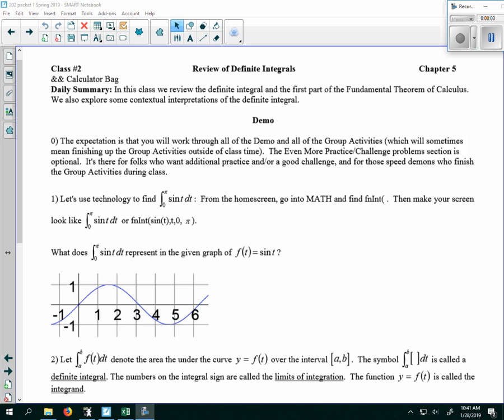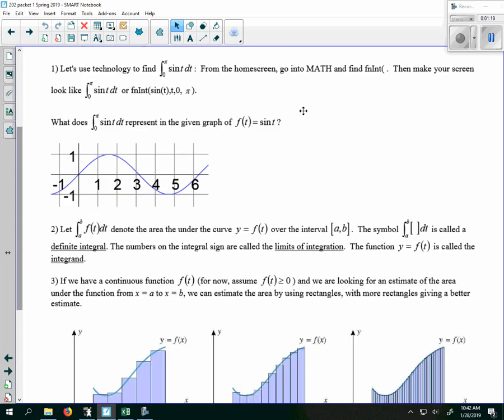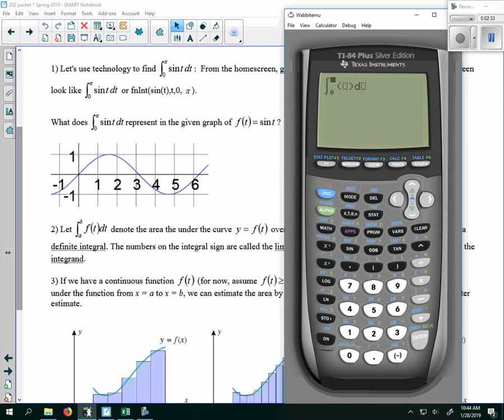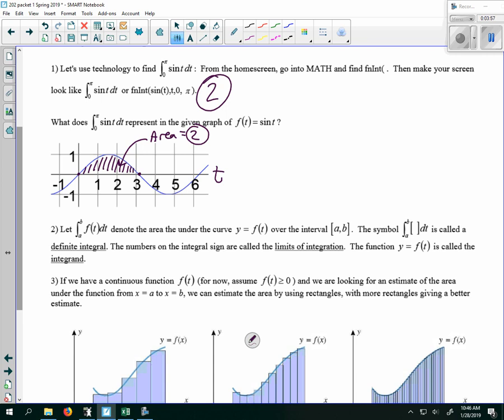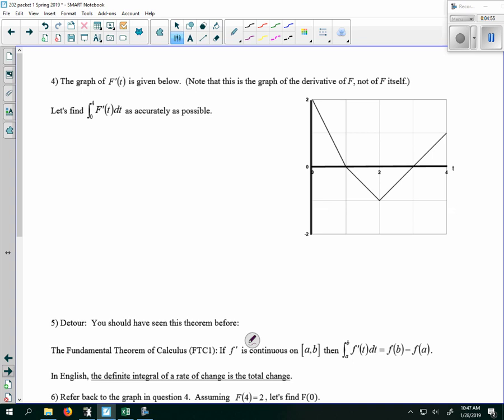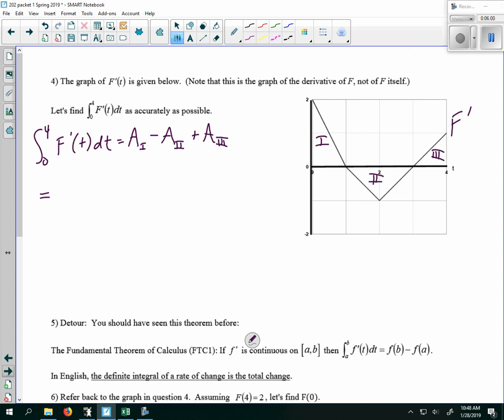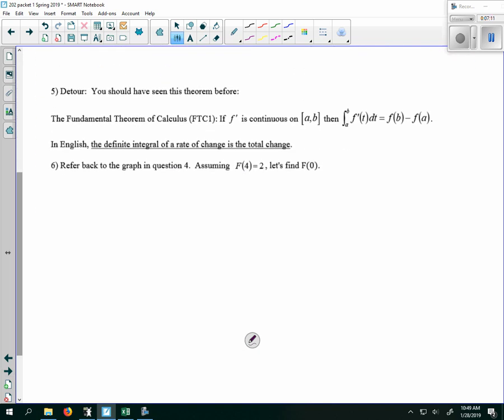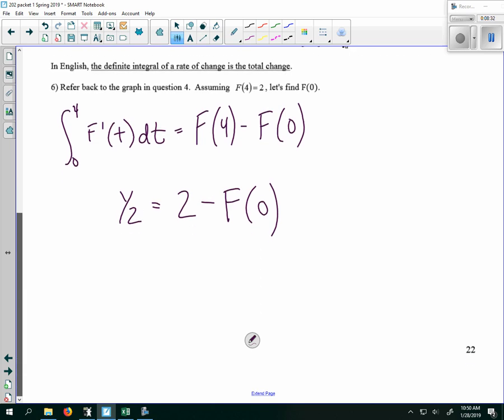MAT 202 Lesson 2 Demo